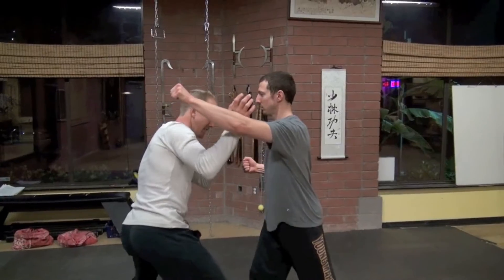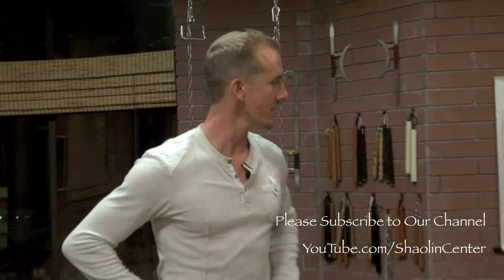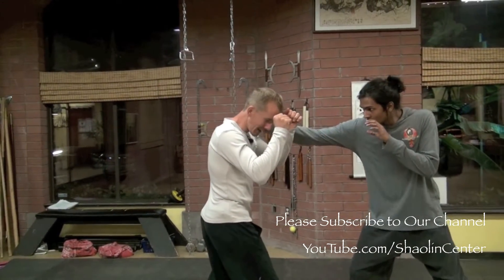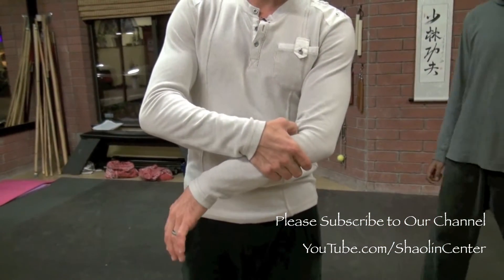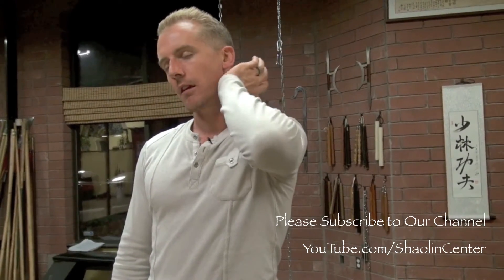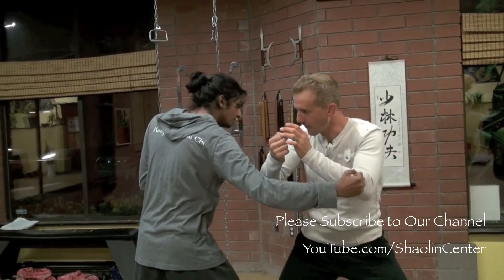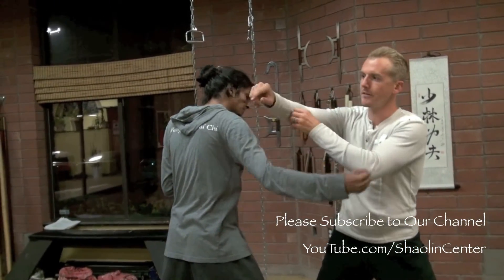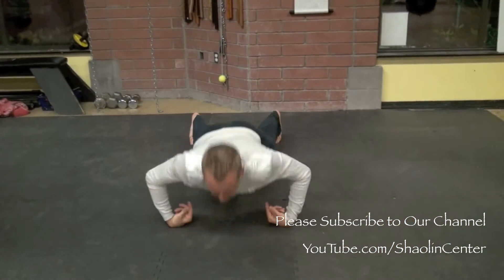Real Kung Fu Knockout! 1 of 5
Real Kung Fu Knockout!  This is part 1 of 5!  In this Kung Fu lesson we hit points LI10, ST6, and LI17.  Practice these Real Self Defense techniques at your own risk and have fun!  Remember consistent Martial Arts practice is key!